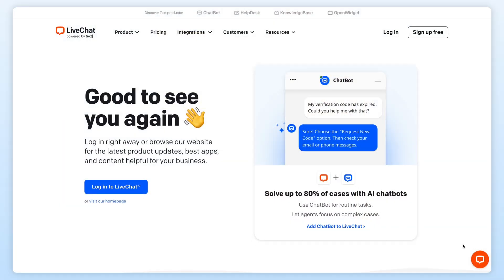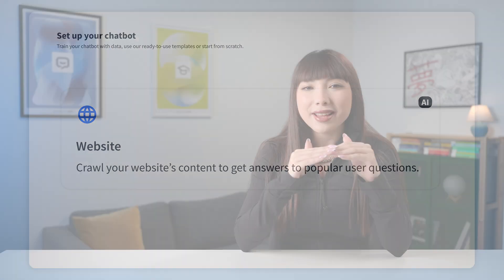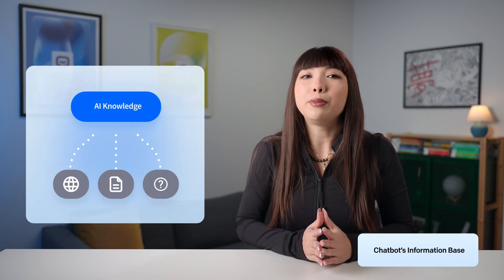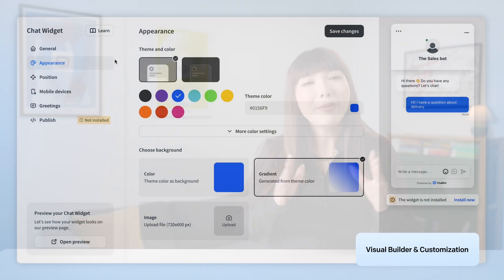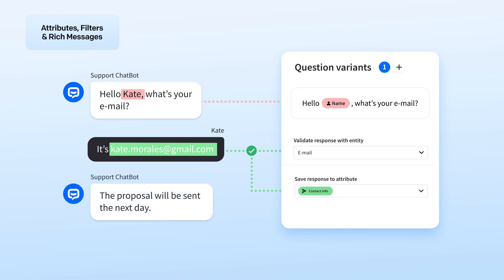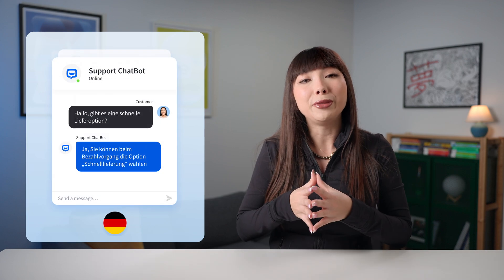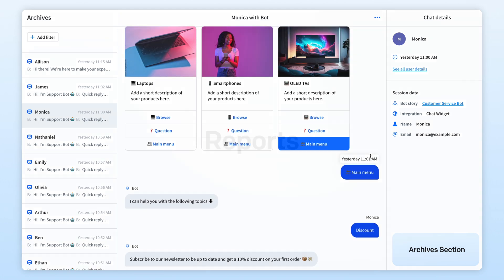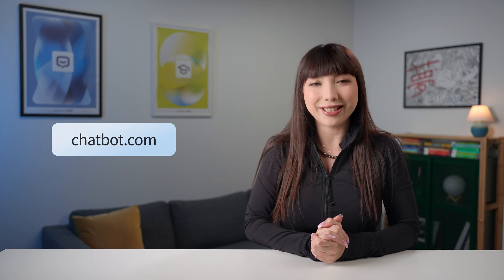How does ChatBot work? | ChatBot Demo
🚀 ChatBot: Help, Convert, and Sell with AI-Powered Automation! 🚀
Looking for an AI-driven solution to instantly assist customers, boost conversions, and automate support? ChatBot is your 24/7 AI-powered assistant, delivering ultra-fast responses across multiple platforms. From answering FAQs to handling sales inquiries, ChatBot ensures a smooth and efficient user experience while freeing up your team’s time.

💡 Want to see ChatBot in action? Start your FREE 14-day trial today! No credit card required.

🌟 Why Businesses Love ChatBot
✅ AI-Powered Customer Service – Automate responses and resolve queries instantly.
✅ No-Code Chatbot Builder – Easily create and customize chatbot flows with a drag-and-drop visual builder.
✅ Instant AI Setup – Enter your website, and ChatBot trains itself using your existing content.
✅ Multichannel Support – Works with your website, LiveChat, Messenger, Shopify, and more.
✅ AI-Generated Replies – Smart responses based on your knowledge base and customer queries.
✅ Sales Boosting Features – Display personalized product recommendations, offer discounts, and convert more leads.
✅ Human Takeover Option – Seamlessly transfer chats from AI to live agents when needed.
✅ Custom Integrations – Connect with tools like Zendesk, HubSpot, Shopify, and LiveChat for enhanced workflows.

1️⃣ Scan & Train – Upload your website or knowledge base to create a fully trained AI chatbot in minutes.
2️⃣ Customize & Automate – Use prebuilt templates or drag-and-drop actions in the visual builder to tailor responses.
3️⃣ Launch & Engage – Deploy your chatbot across platforms, engage users, and watch it boost customer satisfaction.
4️⃣ Analyze & Optimize – Track chatbot performance with detailed reports on customer interactions and chat trends.
🔥 Trusted by Leading Brands
Join thousands of companies, including Unilever, UEFA, BASF, and Danone, who use ChatBot to power their customer interactions and business automation.

00:00 Introduction
00:10 How does ChatBot work?
00:45 How to build your first AI chatbot
01:13 Chatbot's Information Base
02:15 Visual Builder & Customization
03:07 Attributes, Filters & Rich Messages
04:16 Visitors Section
04:46 Archives section
05:01 Reports
05:18 ChatBot’s integrations
05:40 Outro

We are Text, and our mission is to help people and businesses communicate better and fully express themselves. You may be familiar with our most popular product: LiveChat, which allows you to communicate with your customers directly through chatting (yes, it's that little icon in the bottom right corner of almost every page). But that’s just one of the tools we offer! Let us introduce you to the rest of the Text family:

👉 ChatBot: Automate communication with your customers.
👉 HelpDesk: A powerful online ticketing software.
👉 KnowledgeBase: This enables you to share knowledge easily and quickly.

And it doesn’t stop there! You can expand our software’s functionality with additional integrations, such as Google Analytics, Facebook Messenger, Mailchimp, HubSpot, Salesforce, and many more. This will provide you with the perfect tools to communicate with your customers.

Want to learn more? and join more than 37,000 companies that use Text products.

PS. We know it’s a lot. We’re pretty proud of that.